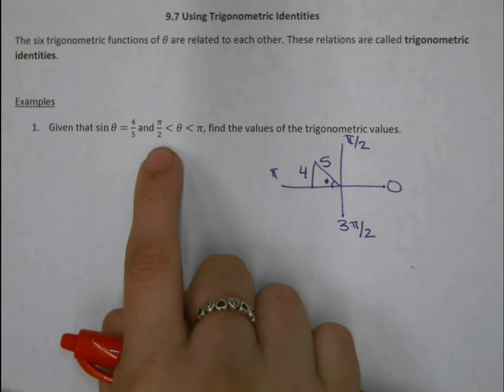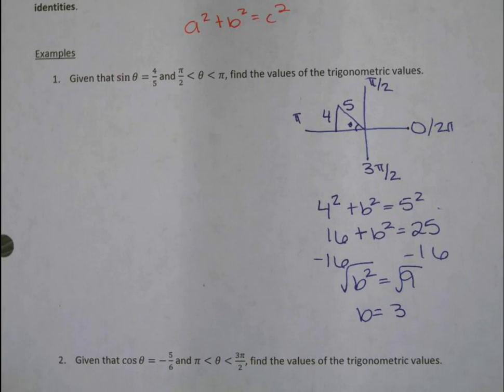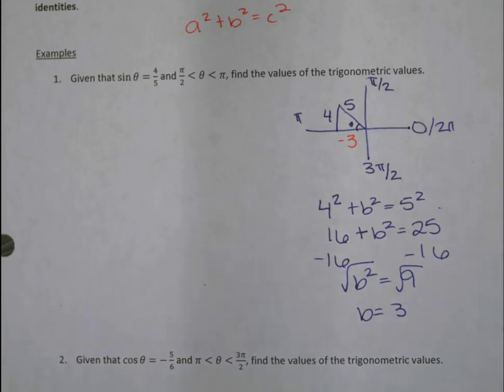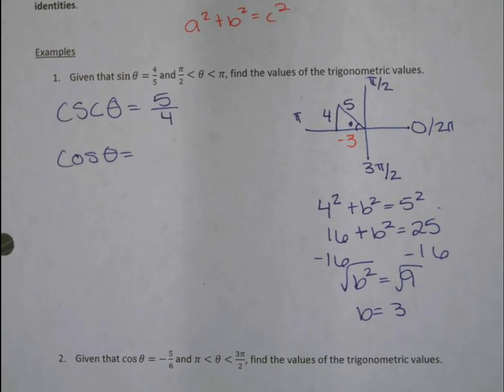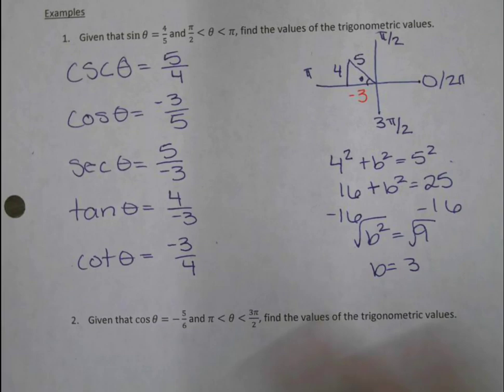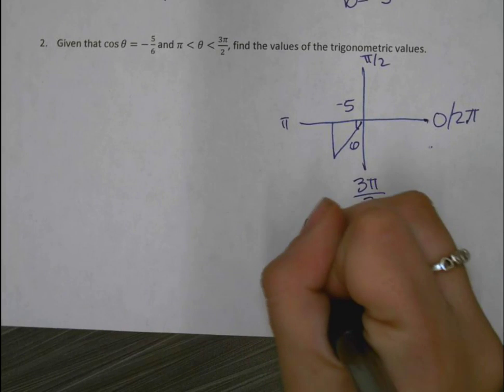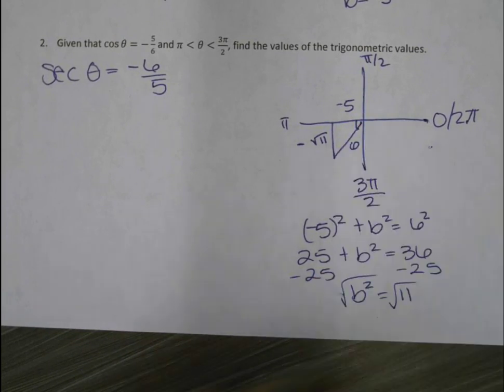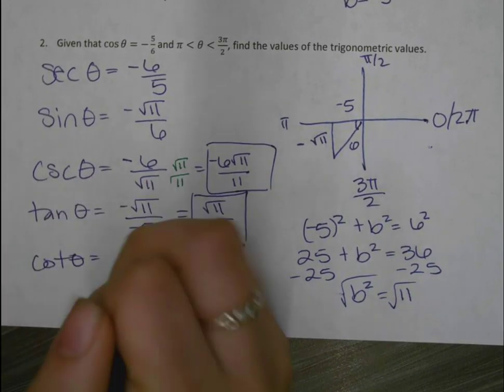9 7 Using Trigonometric Identities